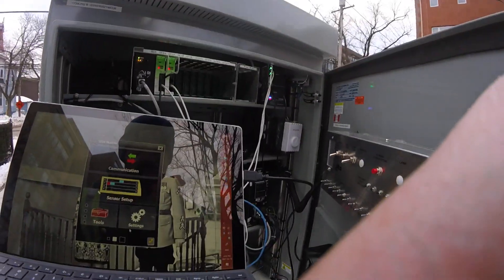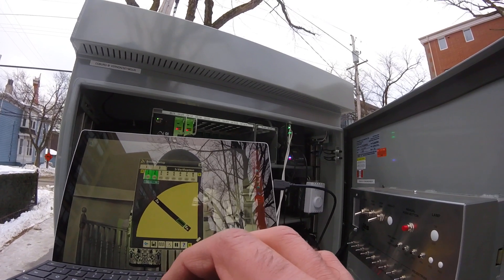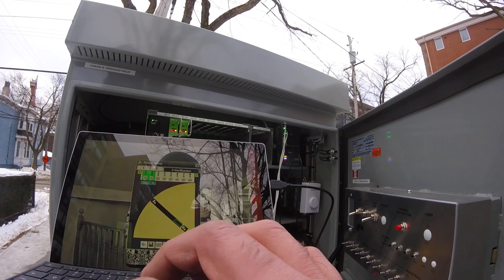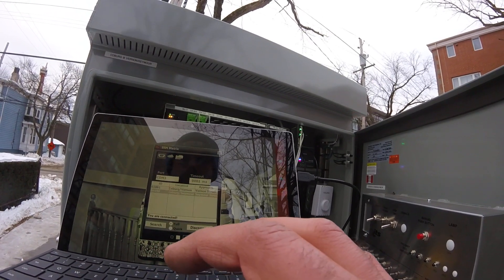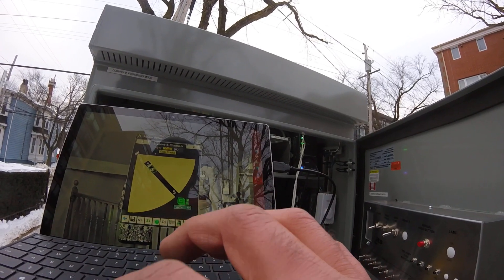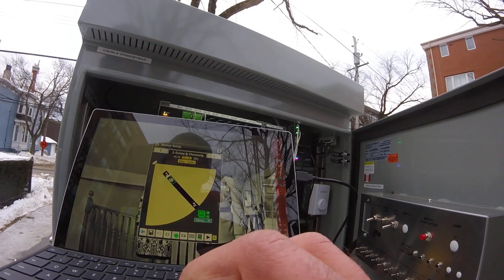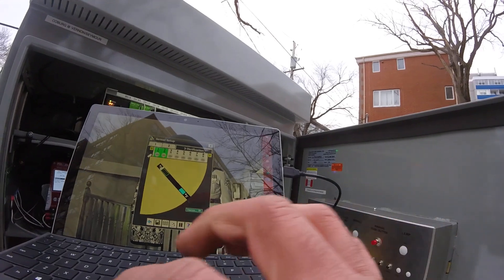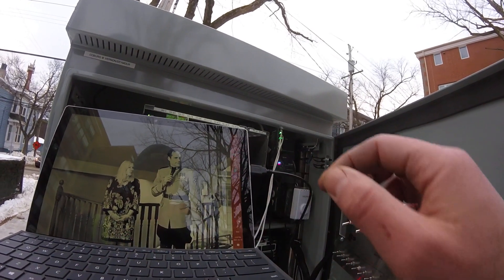Programming Wavetronix: The Basics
In this video I explain how to use the Wavetronix software briefly. Everything is set up already so I quickly walk through the basics!